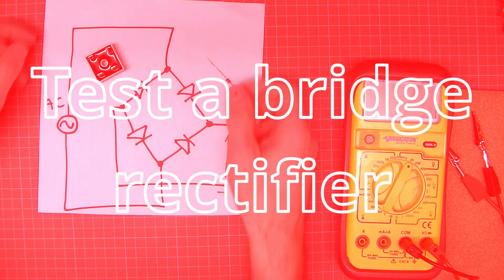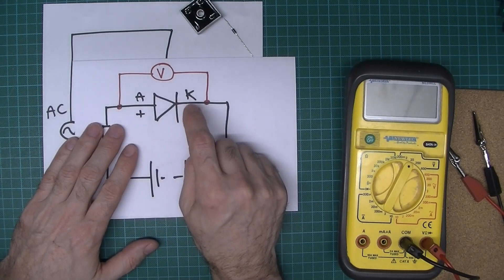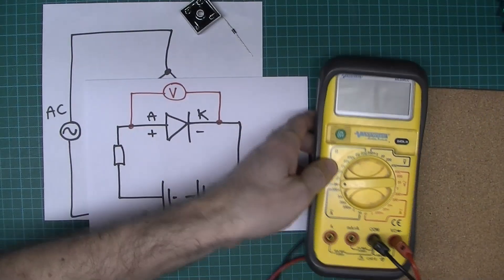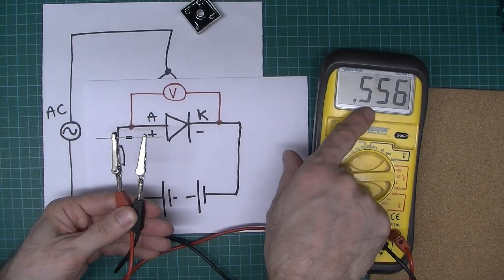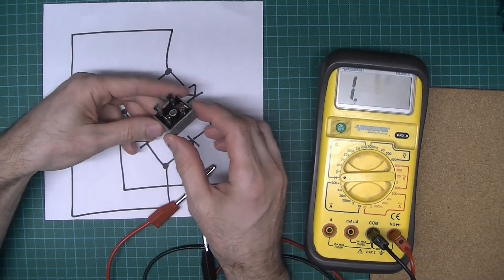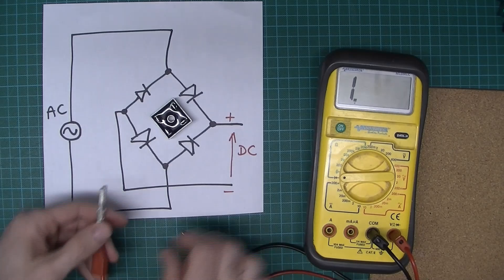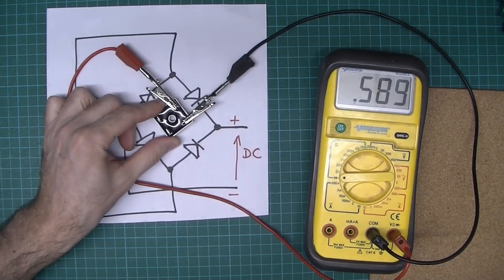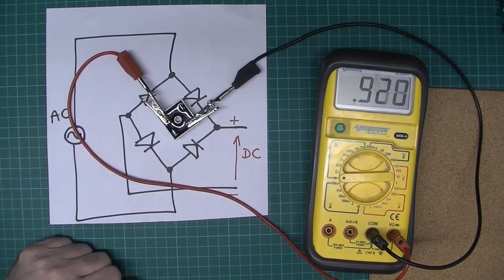How to test a bridge rectifier and diodes the easy way using a multimeter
How to test a discrete rectifier diode (e.g. 1N4001) or a bridge rectifier package using a multimeter. Covers basic theory and use of multimeter. Good for students and other beginners.